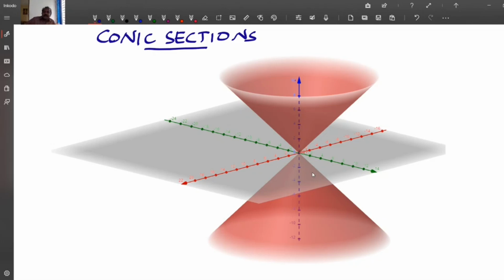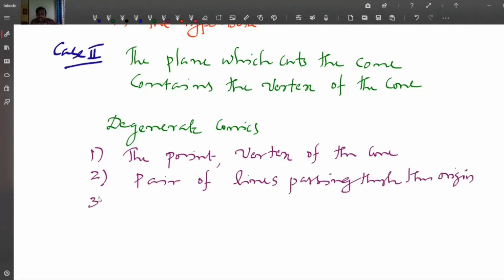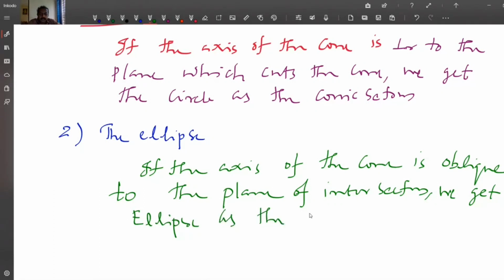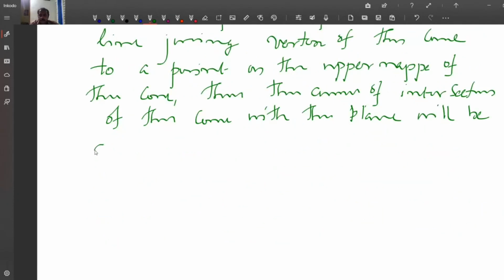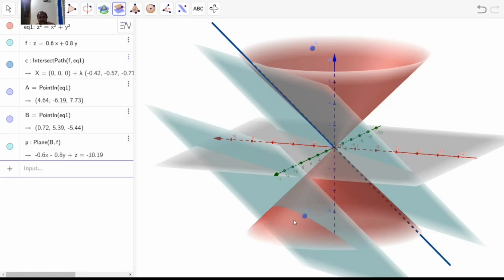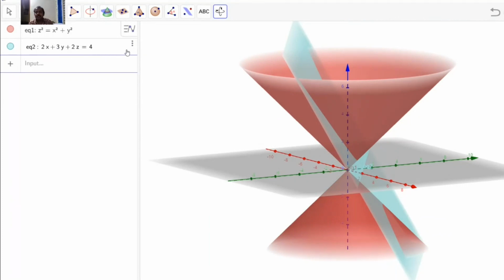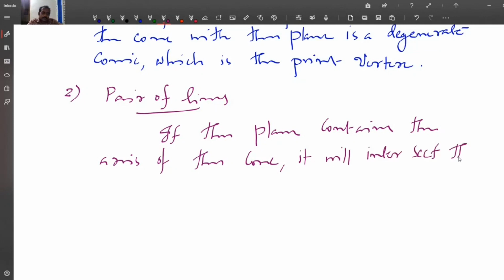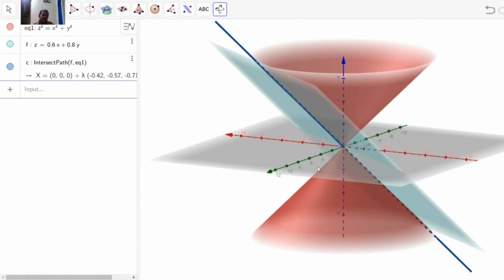Class 1 Conic Sections BSc 3B03MAT Analytic Geometry and Applications of Derivatives